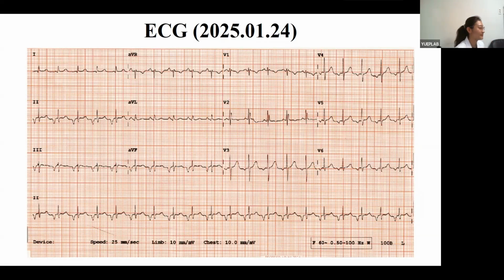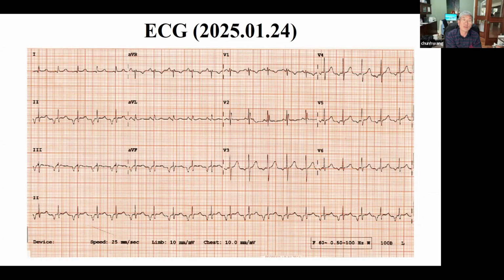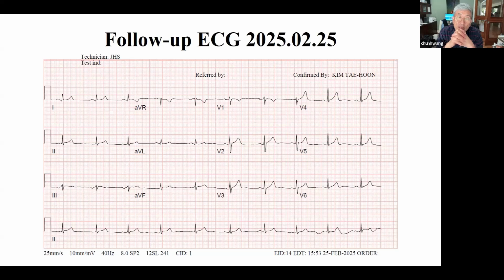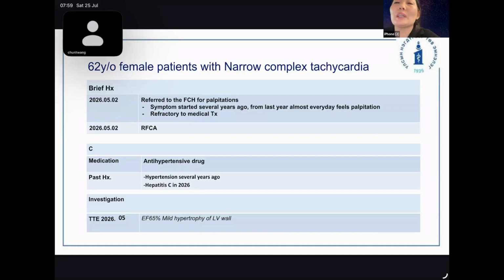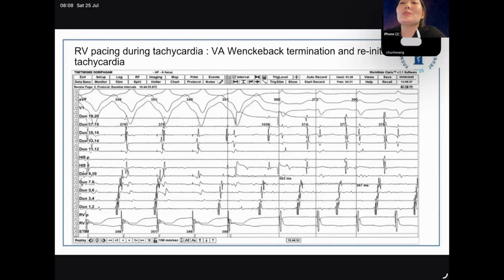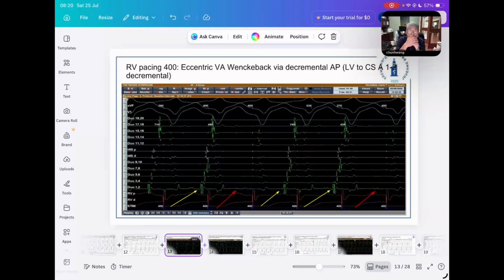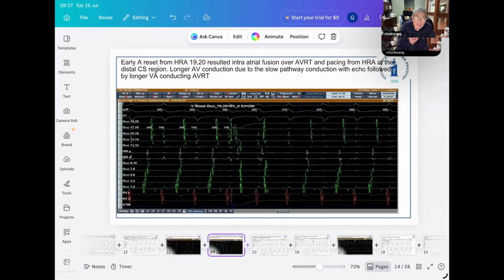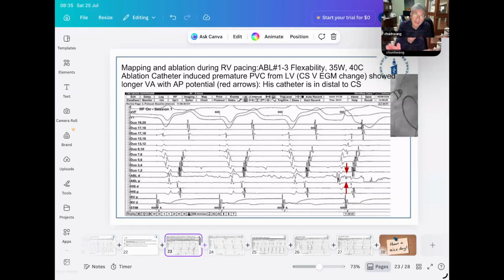260725 EGM conference